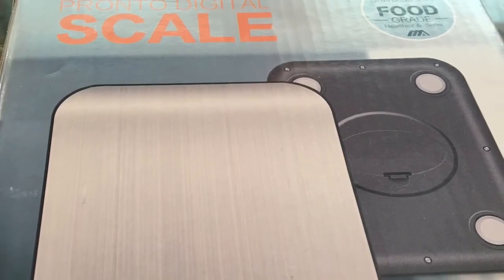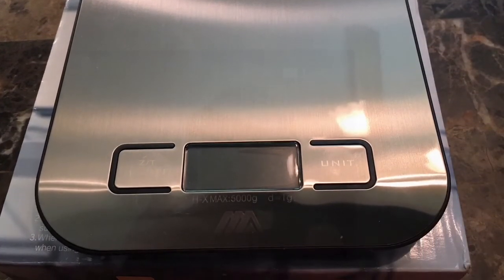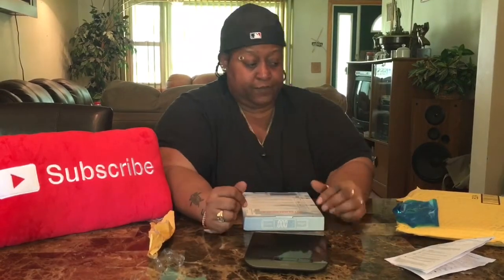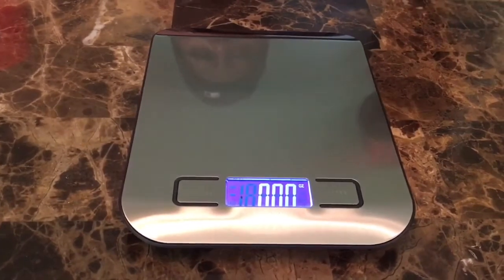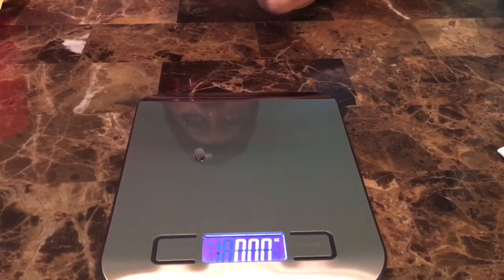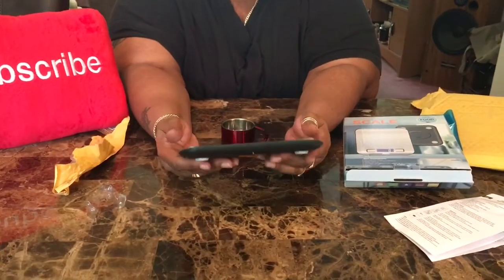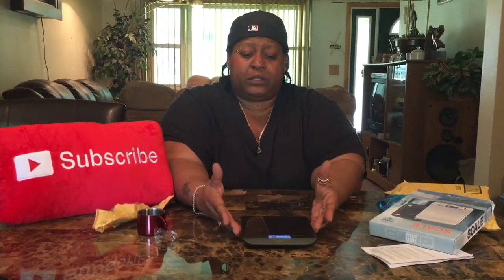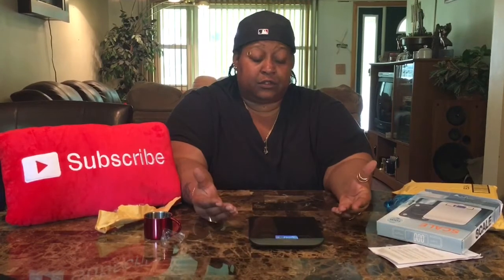Toplus Digital Kitchen Scale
I'm reviewing, the Toplus Digital Kitchen Scale. This Food Scale is a Multifunctional, Stainless Steel & Easy to Clean. The Portable scale weighs only 11 lb 5 kg which makes it great for traveling.

Toplus Digital Kitchen Scale weighs food, & small packages

) Share 🙌🏾 ( w\ fam & friends) Ring tha bell 🔔 ( notifies next video drops )

Apple iPhone 6s Plus Unlocked GSM 4G LTE Smartphone with 12MP Camera, 64 GB, Rose Gold

Eocean 50-Inch Tripod, Lightweight Aluminum iPhone Tripod, Video Tripod for Cellphone and Camera, Universal Tripod + Bluetooth Remote Control Shutter + Cellphone Holder Mount for iPhone, Samsung, etc.